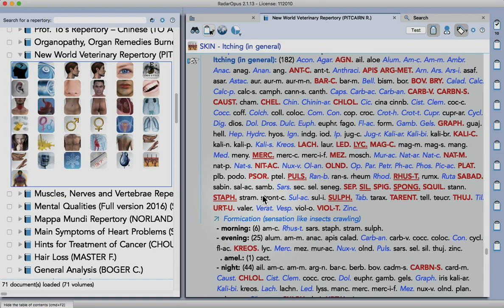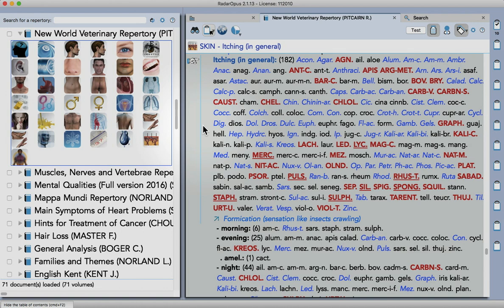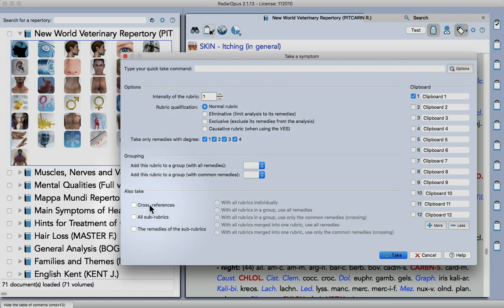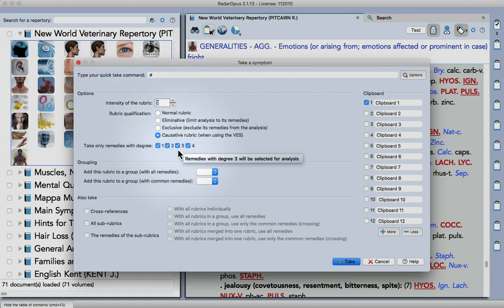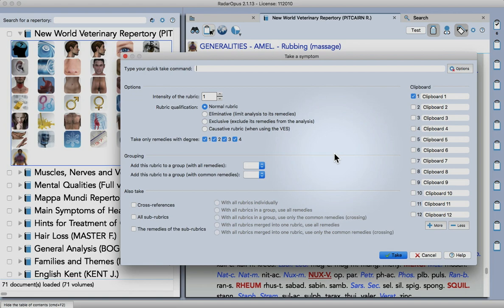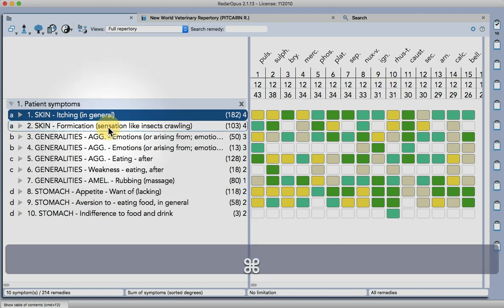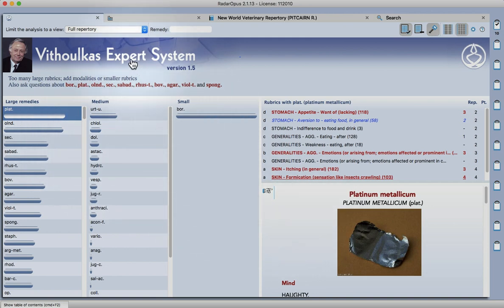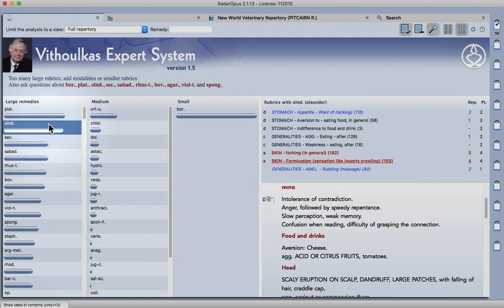New World Veterinary Repertory + VES | First look in RadarOpus!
Explore this new Repertory for Veterinarian Homeopaths by Richard Pitcairn and Wendy Jensen. This is built upon the ultra-reliable structure of the Boger-Boenninghausen Repertory, which has been streamlined to make it more specific for use with animals or non-verbal patients. The cross references are particularly helpful, and can be easily combined using RadarOpus' built-in features. You can also combine it with the VES!!!